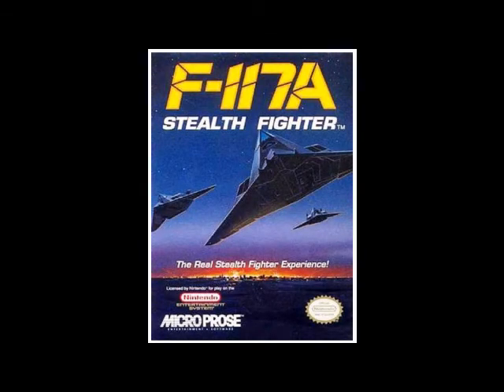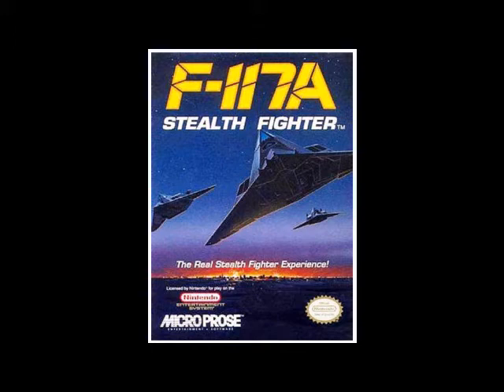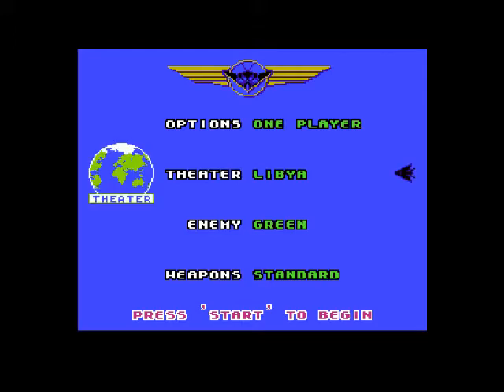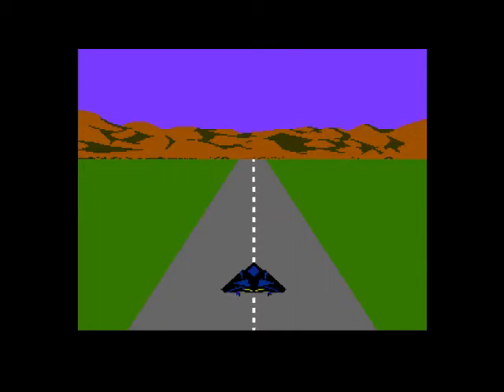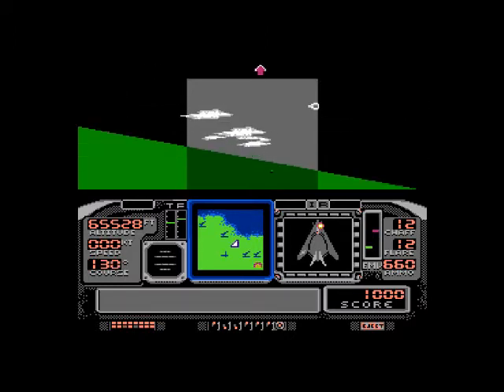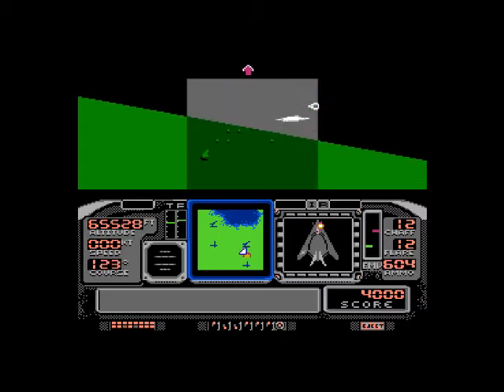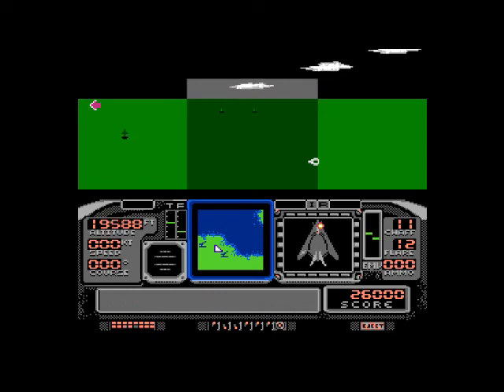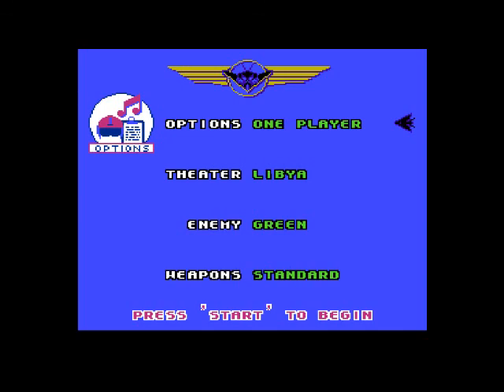Retro Rentals: F-117A Stealth Fighter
Gameplay Starts: 2:07

We play our first simulator. And by play I mean, spend most of the time quiet and confused about wtf I'm doing when I should be talking...